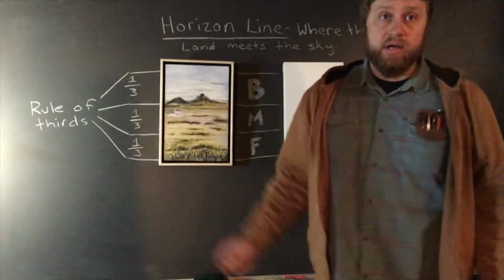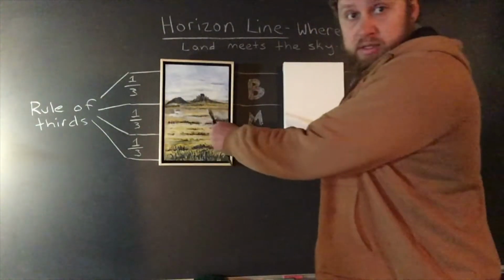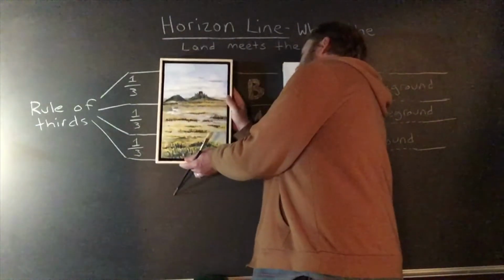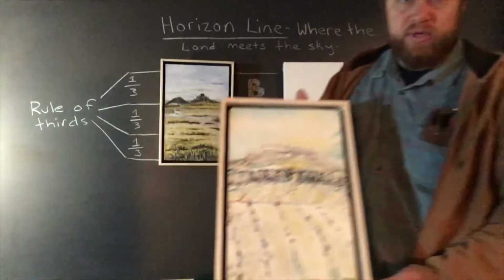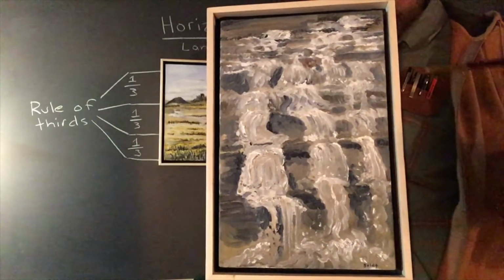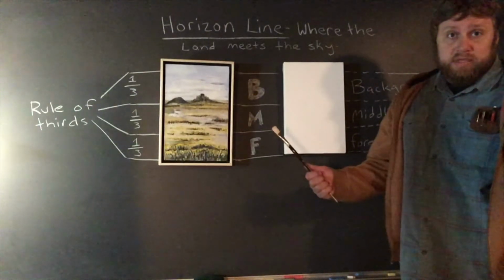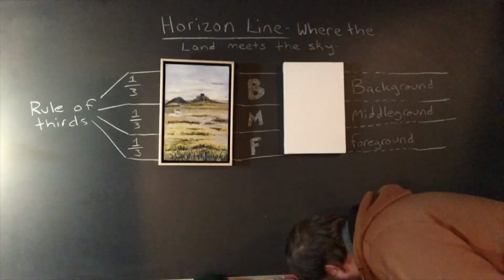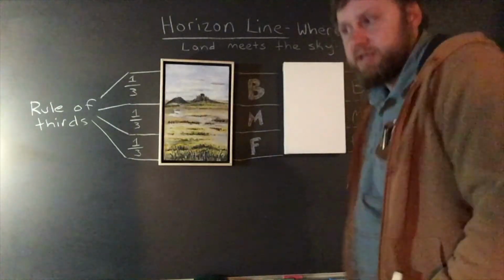1 Mr B horizon line chalk talk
This video is to help all ages learn how to use horizon lines when making art.